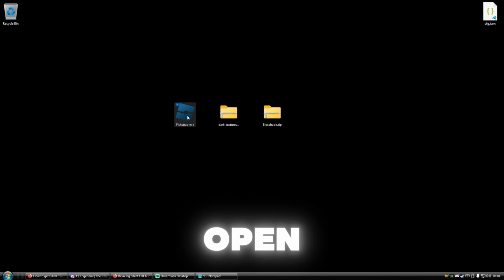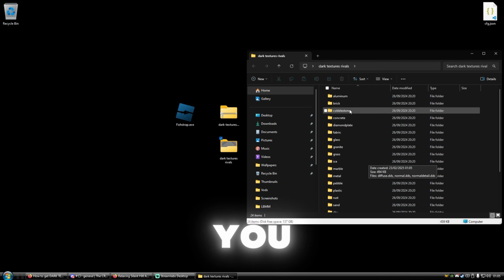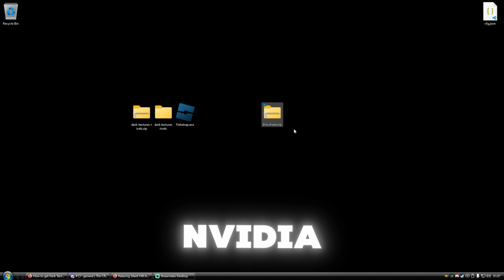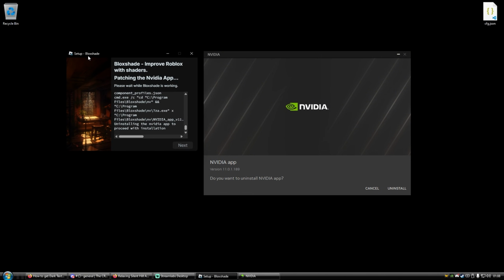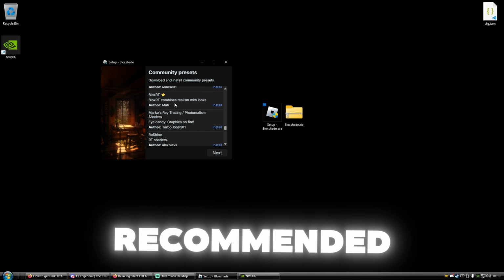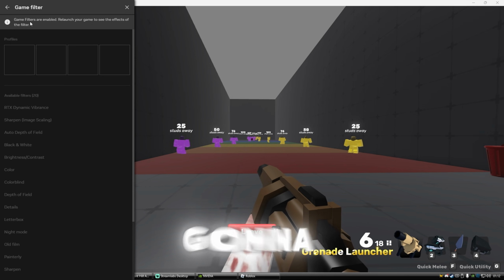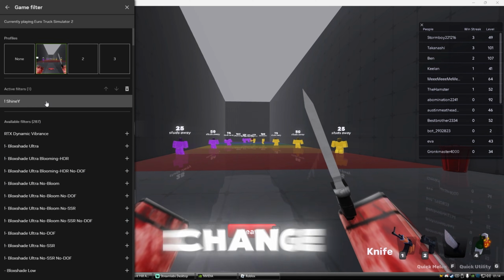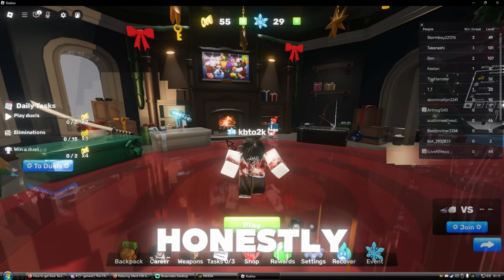How To DARK MODE 🌑 in ROBLOX RIVALS! (Dark Textures, Grey Skies + Shaders w FISHSTRAP Tutorial) 🖥️🌑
🎮 HOW TO GET DARK TEXTURES & SHADERS IN ROBLOX RIVALS (2024)

Want to dominate Roblox Rivals with a competitive edge? In this video, I’ll show you step-by-step how to install FishStrap to unlock:
✅ Dark Textures (Better visibility!)
✅ Grey Skies (Reduced eye strain!)
✅ Pro Shaders (Cinematic gameplay!)

Perfect for players tired of bright, distracting visuals—this setup will help you spot enemies faster and play like a pro.

⟡ Texture install location - C:\Users\[Your Username]\AppData\Local\Fishstrap\Versions\[Latest Version]\PlatformContent\PC\Textures.